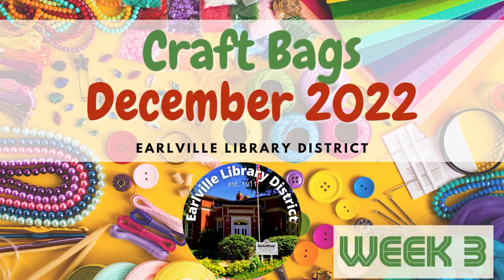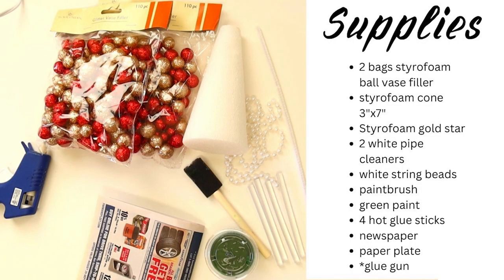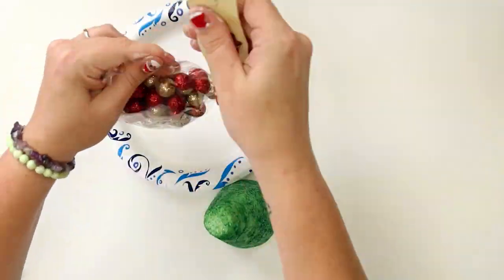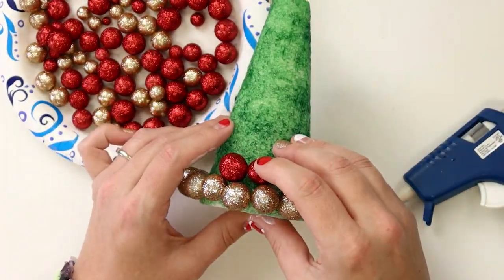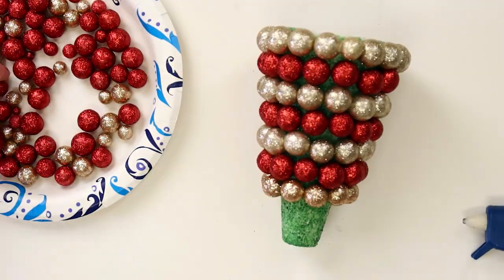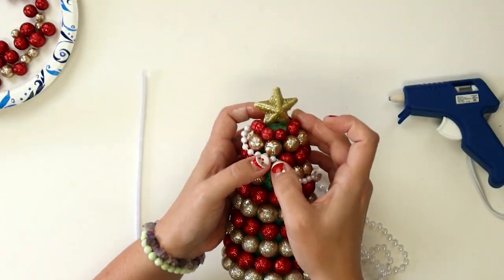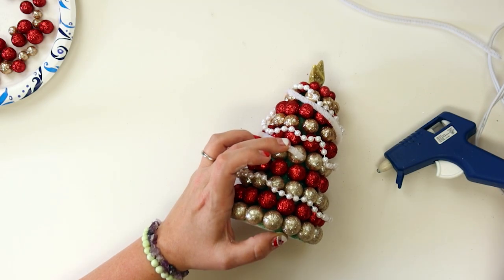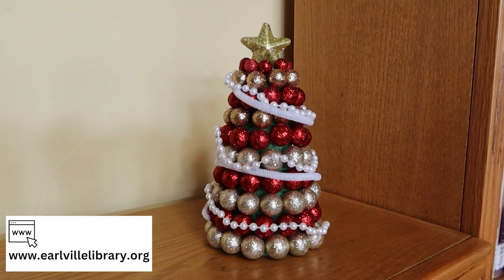Winter 2022_Crafts for Adults_Week 3_Vase Filler Christmas Tree Tutorial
Questions? Give us a call!